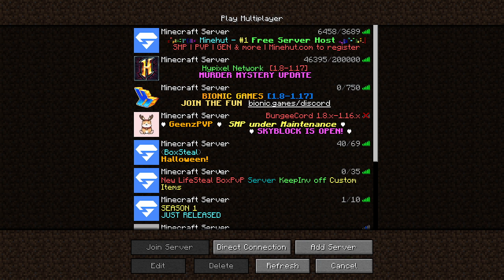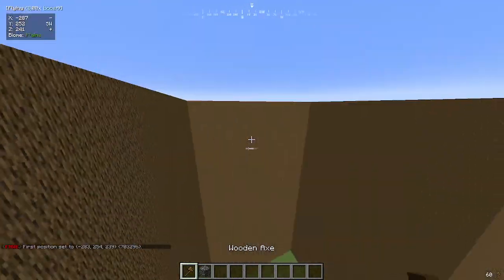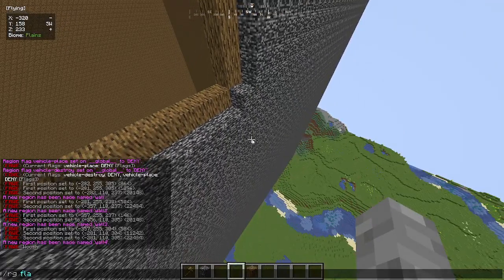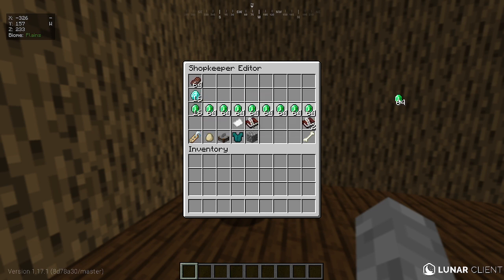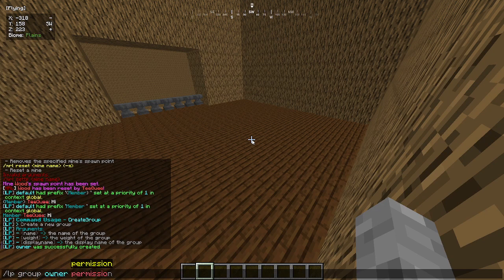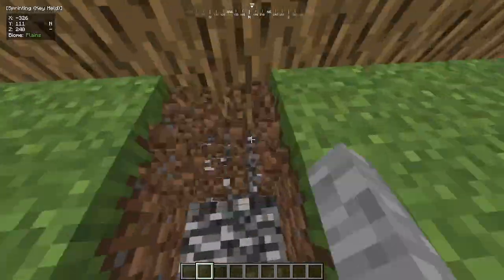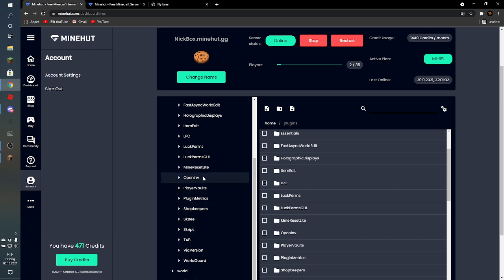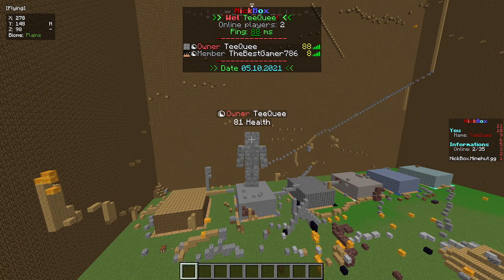How to make a Box Server Minecraft and How To Use Simple Plugins | Using Minehut | Server Tutorial